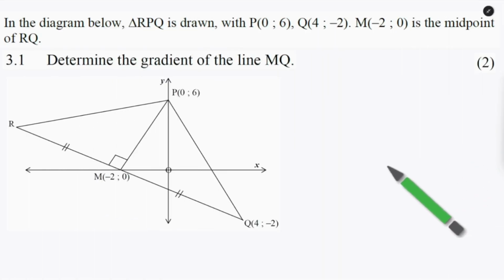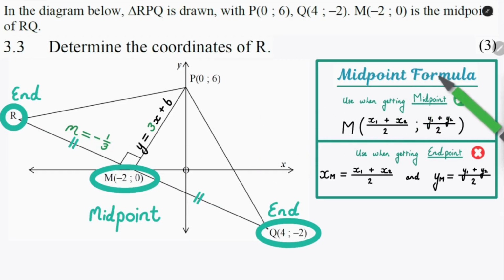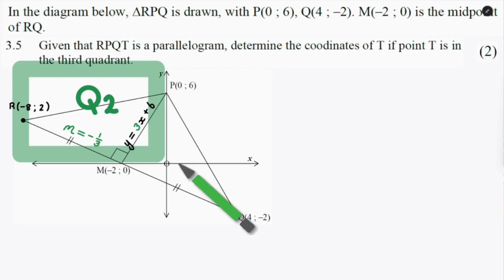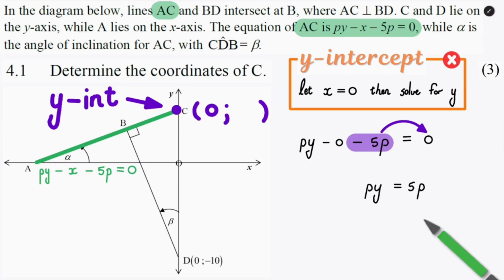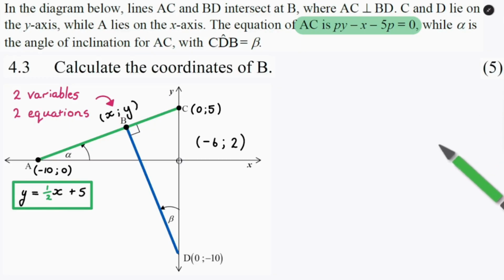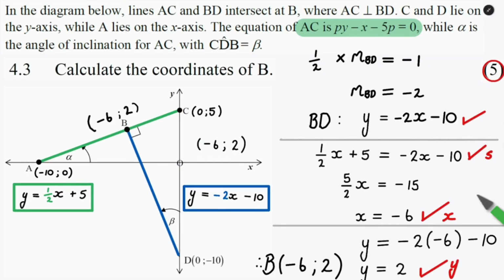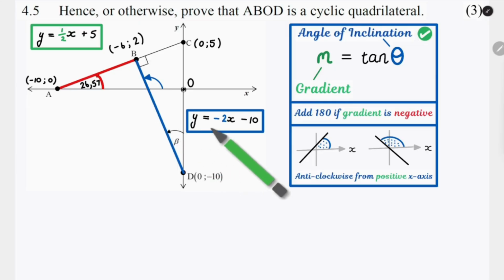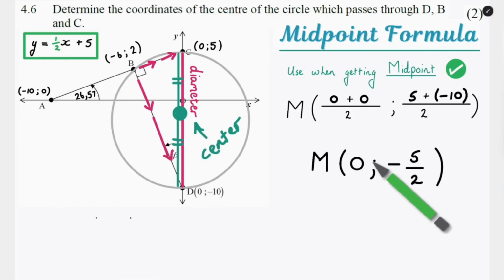Grade 11 Analytical Geometry 2023 Exam Questions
Grade 11 Analytical Geometry  🇿🇦  Past Paper  with an easyish question and a more difficult question  |  Grade 11 Gauteng Nov 2023 P2  |  Solution